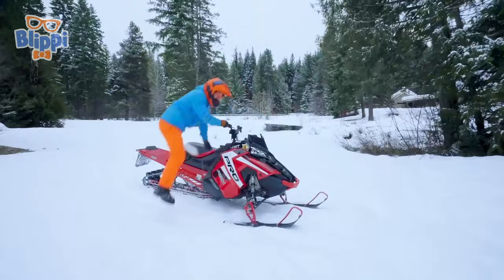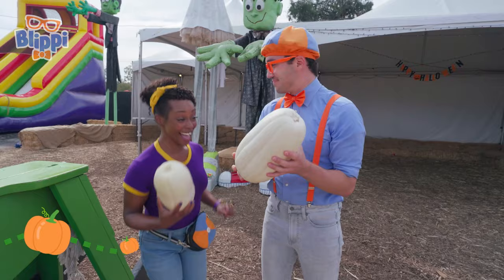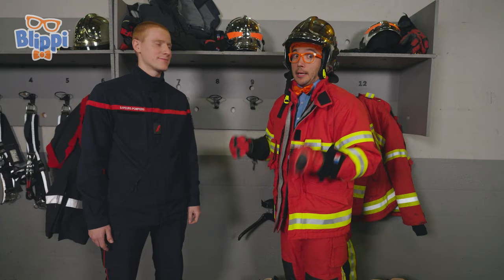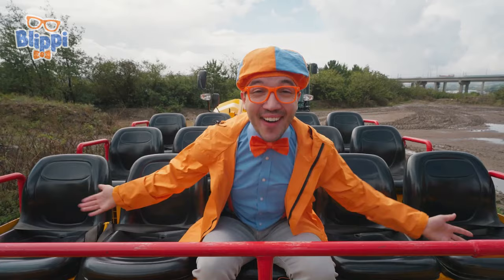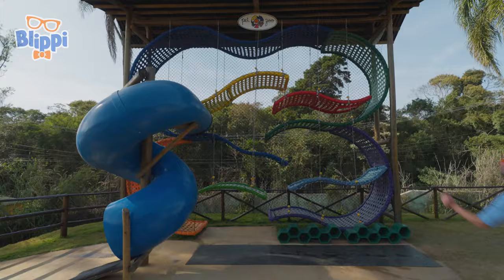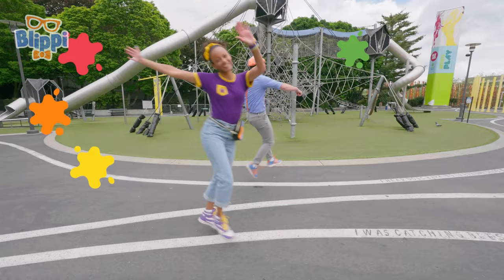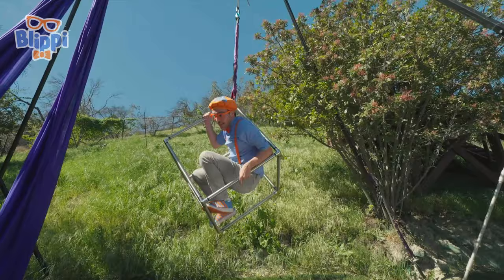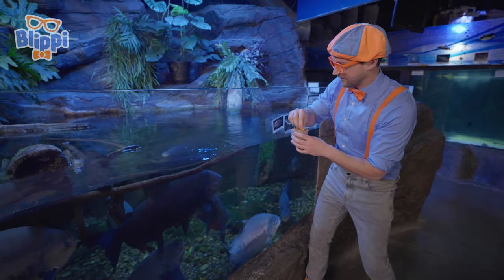Blippi's Red Snowmobile - Super Fast Vehicle | Kids Songs | Moonbug Kids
00:00 Blippi's Red Snowmobile - Super Fast Vehicle
09:43 Blippi & Meekah’s Pumpkin Patch Playdate
24:10 Blippi's Fire Truck Vroom
36:58 Blippi’s Digger Discoveries
53:04 Blippi Pet Zoo
1:14:14 Blippi Climbs the Space Needle
1:29:52 Blippi Visits a Volcano in Hawaii
1:41:46 Blippi's Spectacular Silk Spin
1:52:58 Aquarium of Boise - Marine